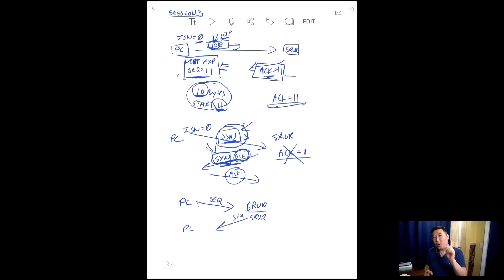TCP/IP Basics with Hansang Session 3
It’s SYN-ACK Sunday!  (should we go with SEQUENCE# Sunday)  In this exciting episode, we continue to learn about how sequence numbers work in TCP/IP.

As always, if you have a question please use “@1:15” to tell me what part of the vide you’re talking about.  And if there are enough questions, I’ll create the corresponding Q&A video for this session.
Thanks!  Hansang